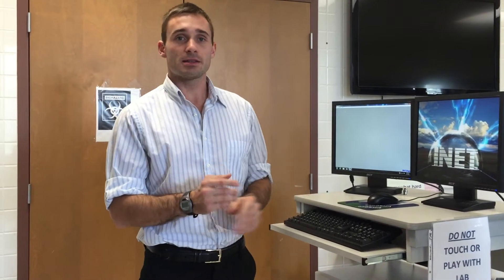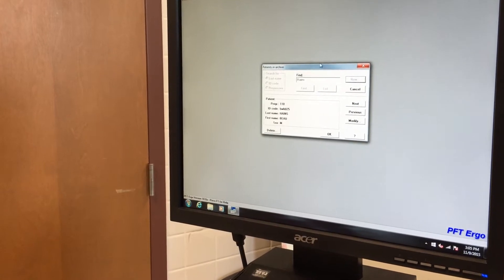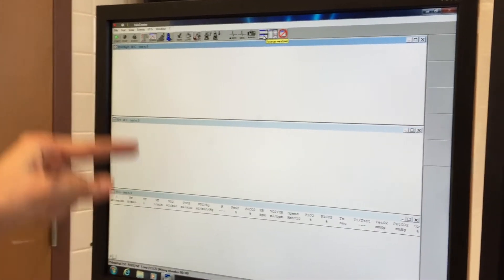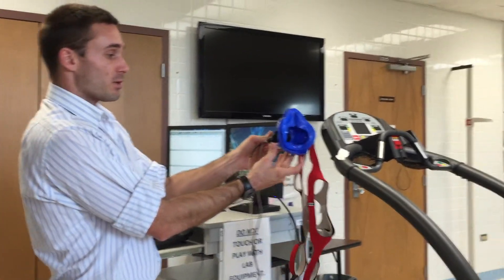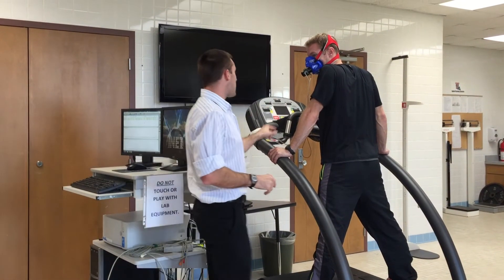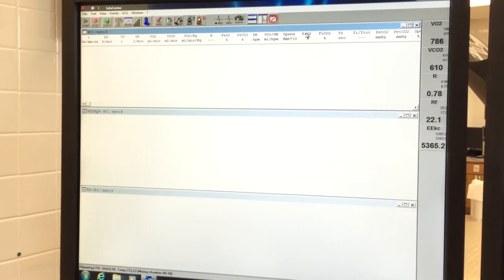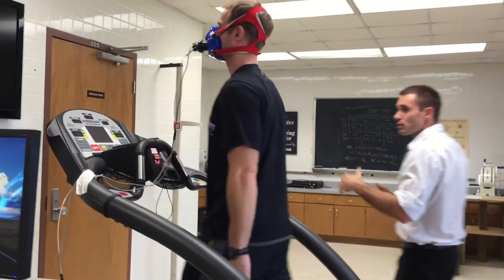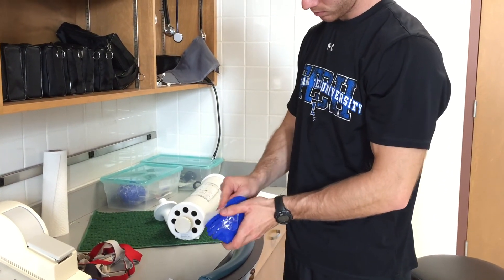Louisiana Tech University: How to Perform a Vo2 max test on a Cosmed Metabolic Cart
Department of Kinesiology illustrates how to perform a VO2 max test on a Cosmed Metabolic Cart.